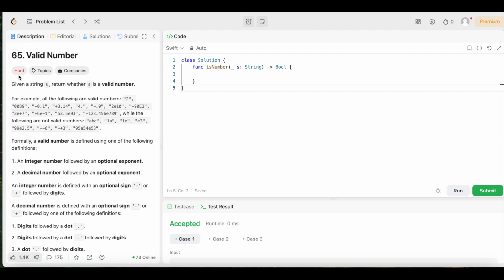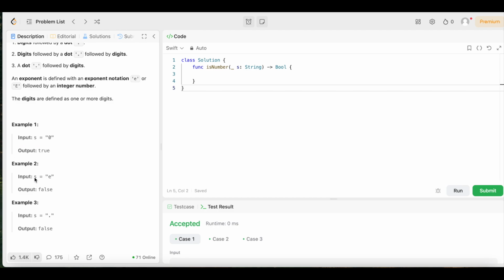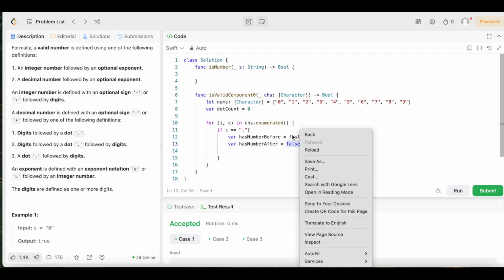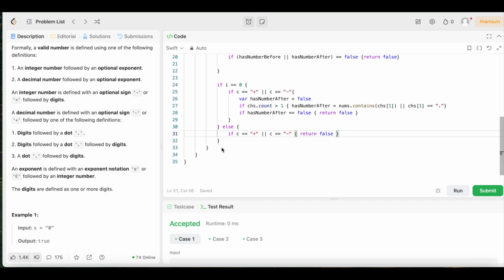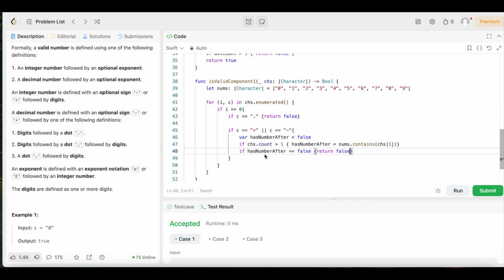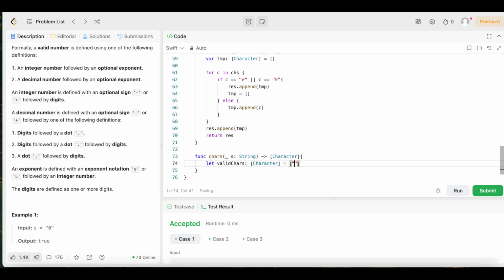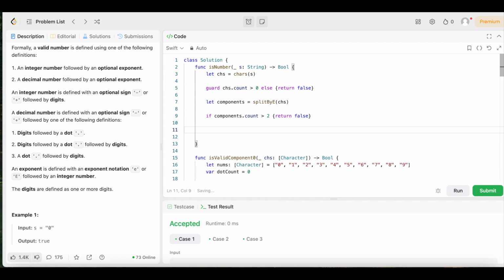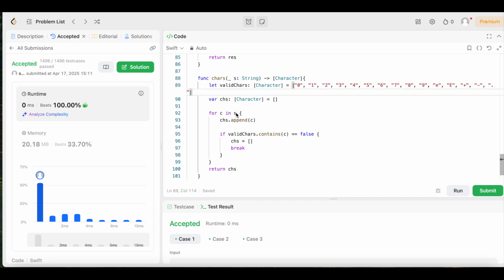Day 349: LeetCode Problem 65. Valid Number - Swift